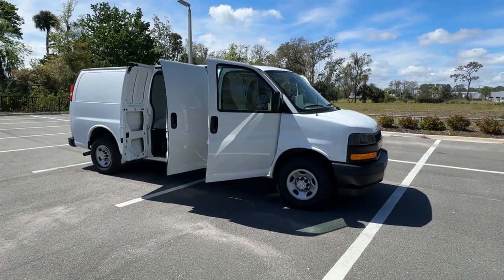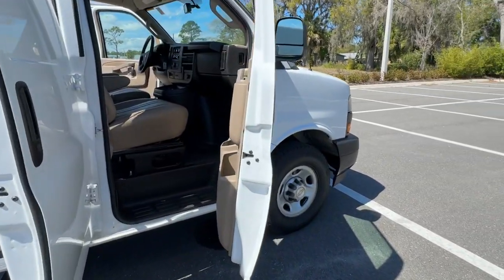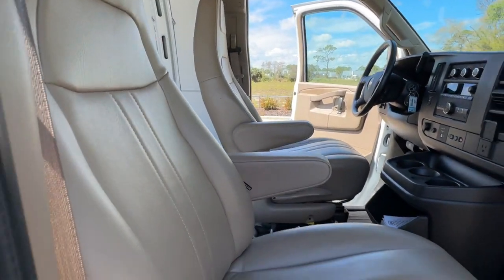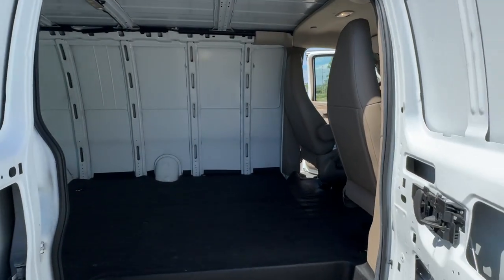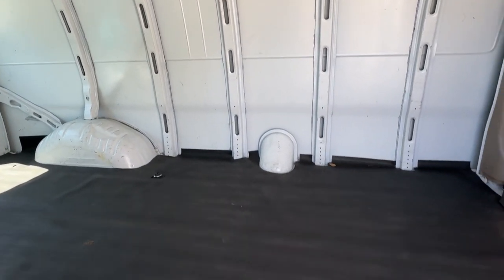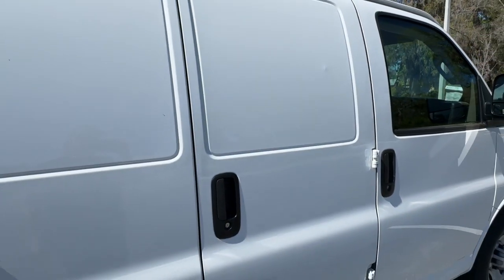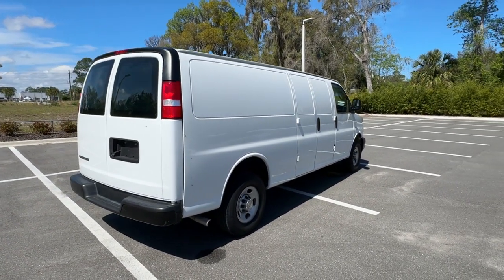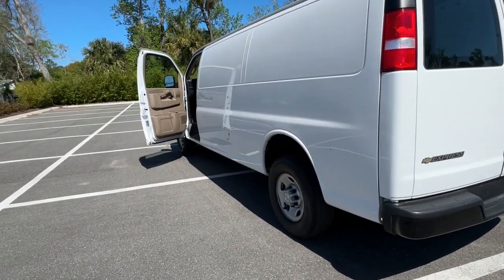2022 Chevrolet Express_Cargo_Van Work Van FL New Smyrna Beach, Port Orange, Edgewater, Daytona ...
Pre-Owned 2022 Chevrolet Express_Cargo_Van Work Van available at New Smyrna Beach Chevrolet located in 2375 Florida 44, New Smyrna Beach, FL, 32168. Servicing the New Smyrna Beach, Port Orange, Edgewater, Daytona Beach, Deland area.
Please mention the stock PK16795 when you contact the dealership for this vehicle.

You will love the features of this   2022  CHEVROLET Express.  Here's a well-built Express that delivers solid capability, versatility, and modern connectivity. Powerful and spacious, it's poised to give your business the competitive advantage. These are just some of the great options this vehicle comes with: Keyless Entry, V6 Cylinder Engine, Back-Up Camera, Heated Mirrors, Leather Wrapped Steering Wheel, Bluetooth® Connection, WiFi Hotspot, 8-Speed A/T, Stability Control, Rear Wheel Drive. Give your business the advantage with this modern-minded Express. Come in for a test drive. Our team will make it the best part of your day.